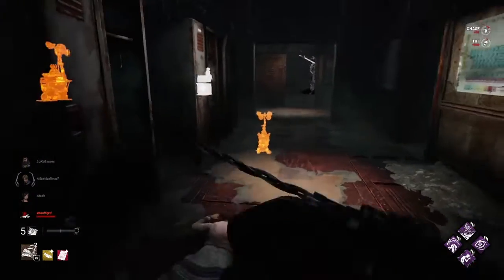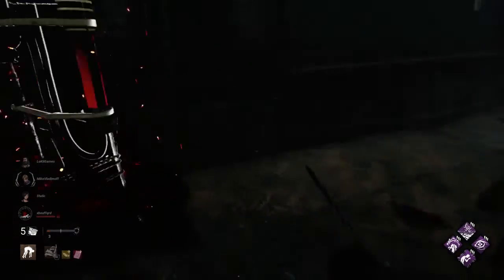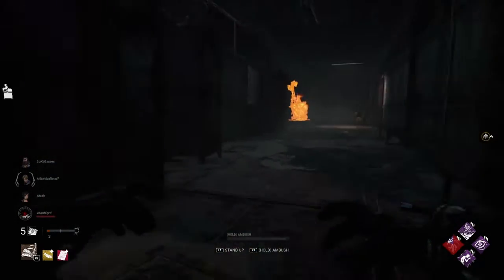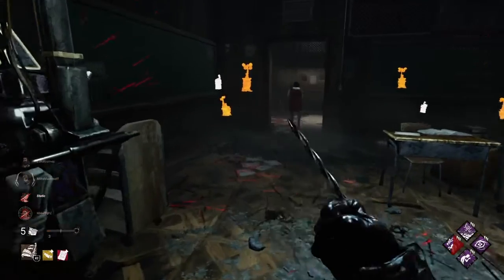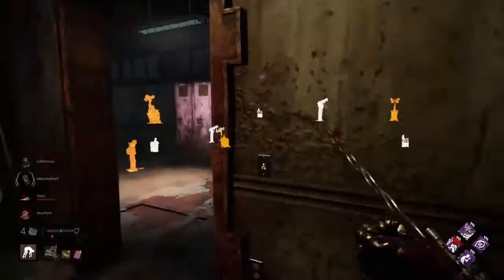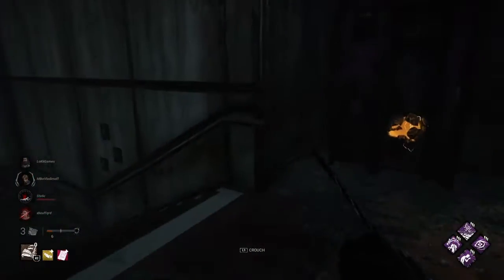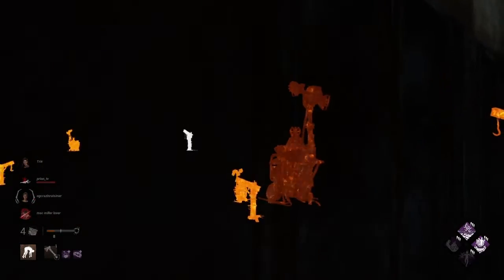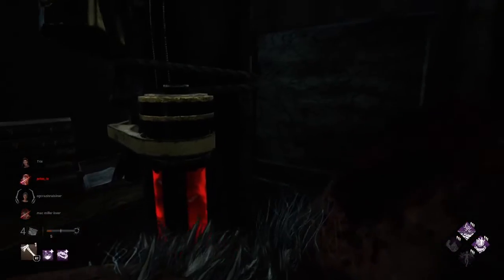DBD: Midwich Hook Bug, Exploitable